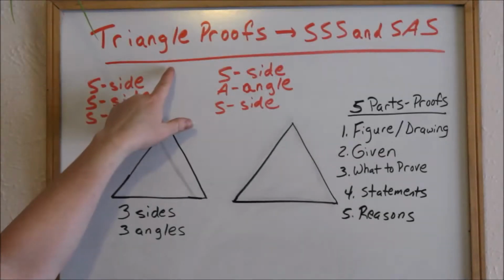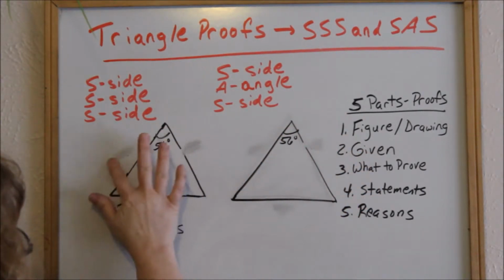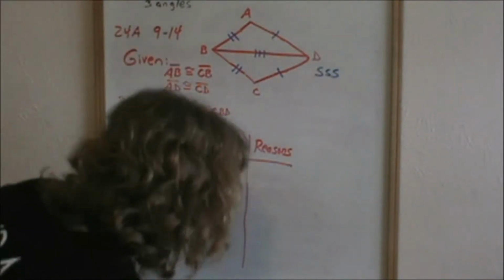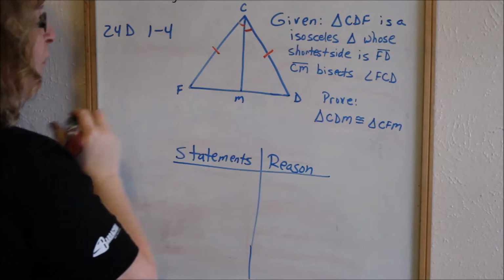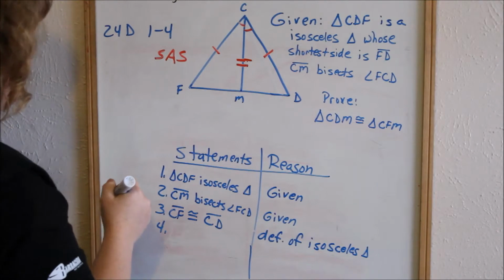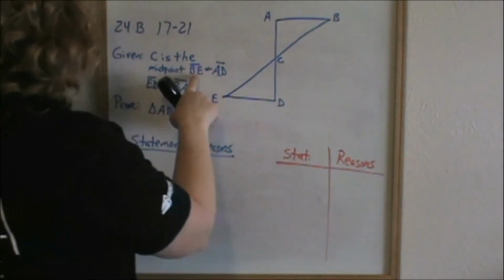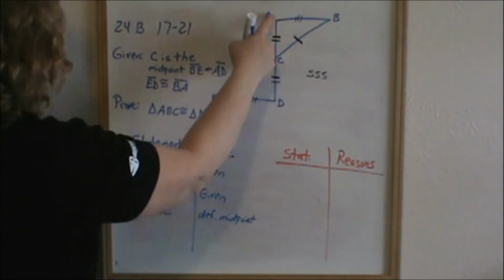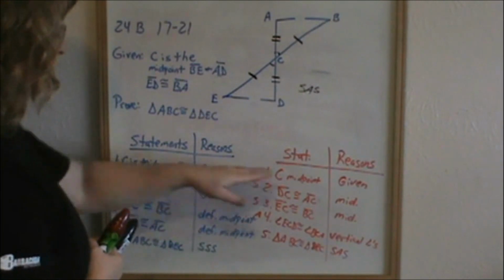Lesson 24 - Triangle Proofs with SSS and SAS